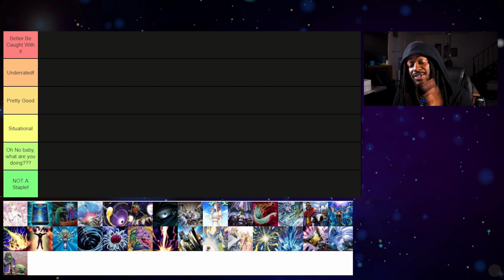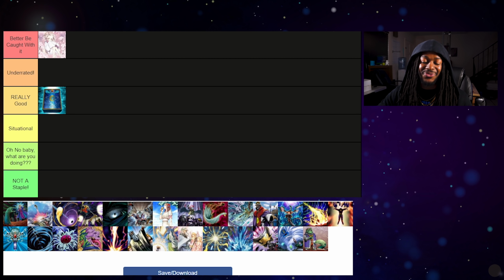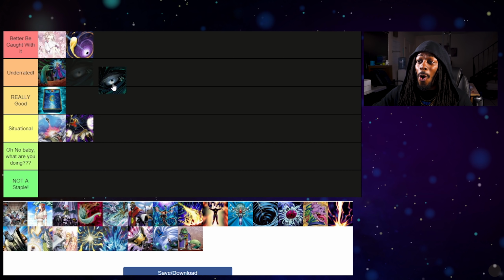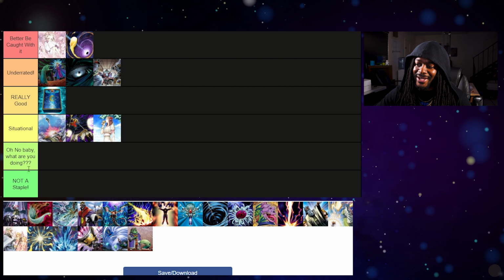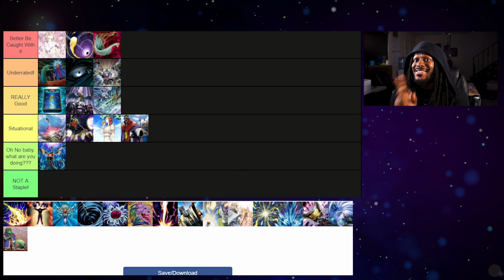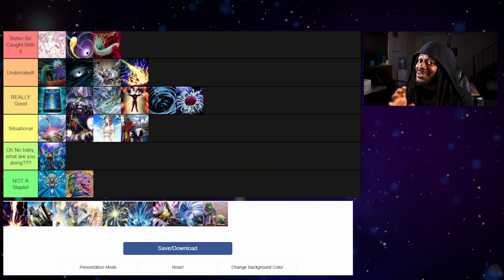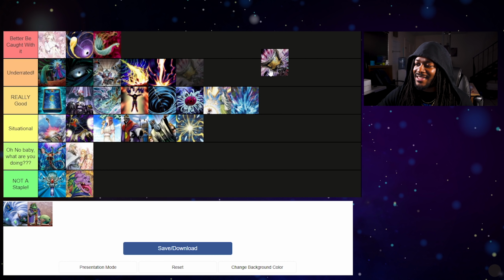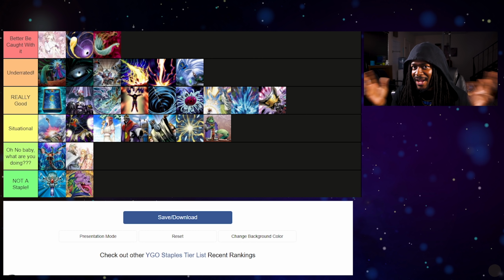Yu-Gi-Oh! Staples Tier List For February 2021!